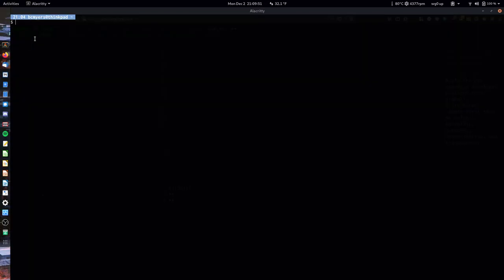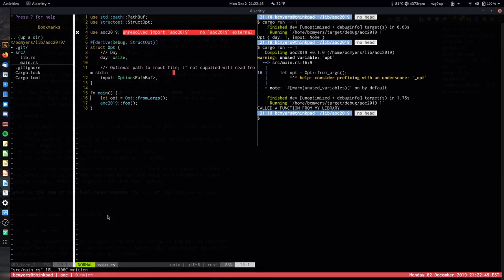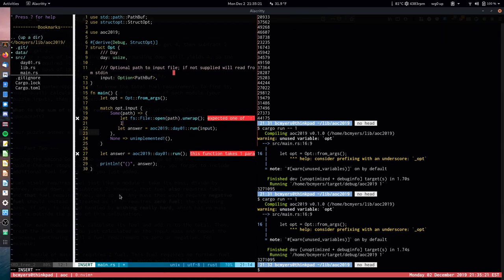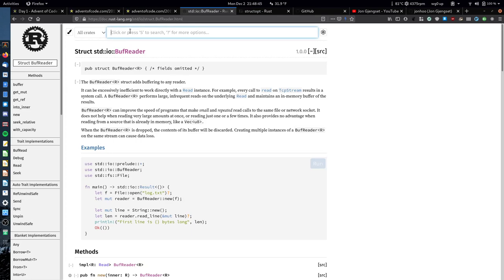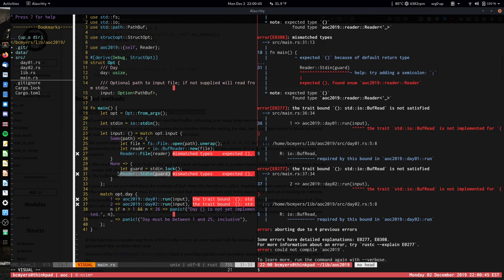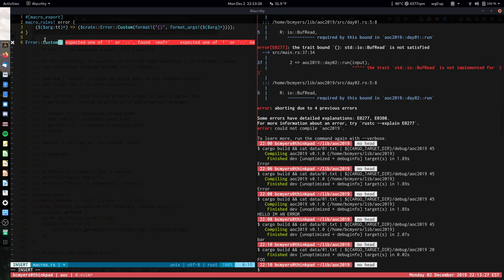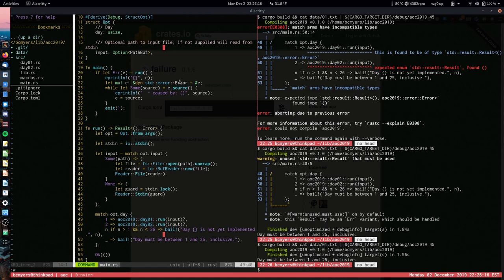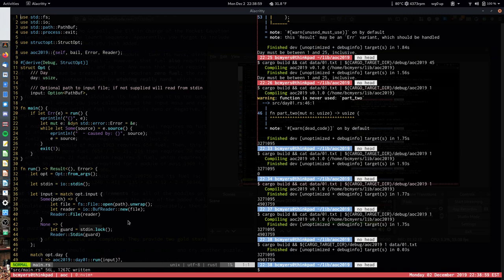Rust live coding: Advent of Code 2019 - Day 1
A short video showing the solutions to Day 1 of 2019's Advent of Code in the Rust programming language.

I didn't get around to creating a git repo in this video; so the code is not yet publicly available, but it will be as soon as I record and upload Day 2.